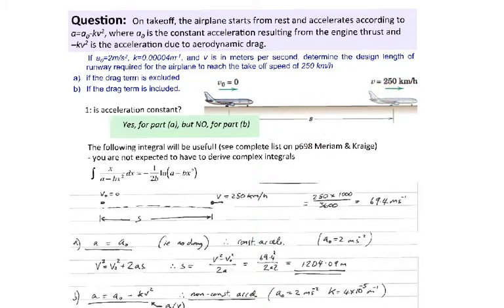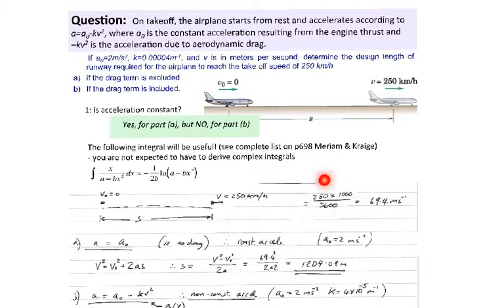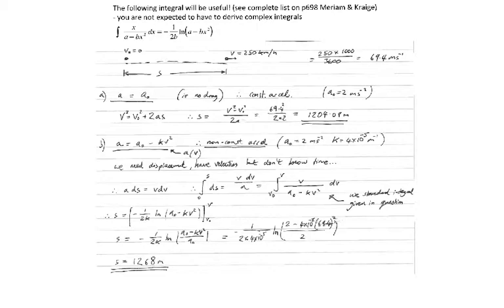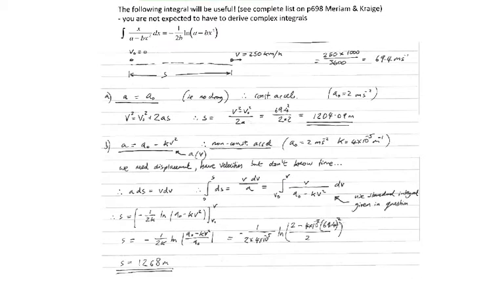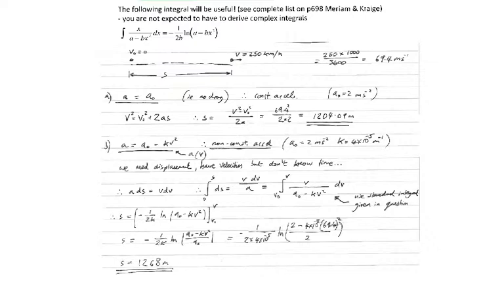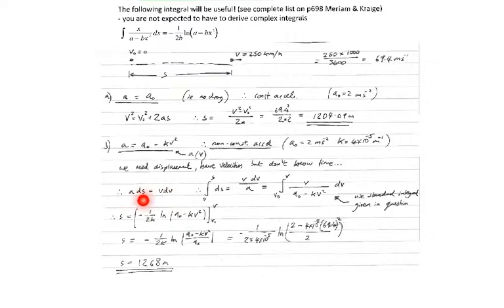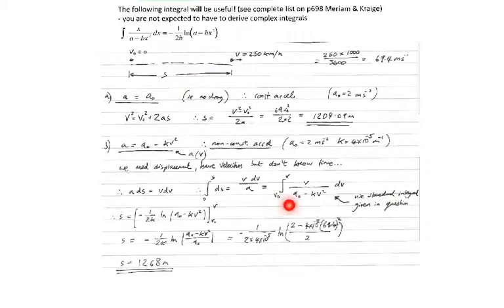Lecture2 aircraft on runway